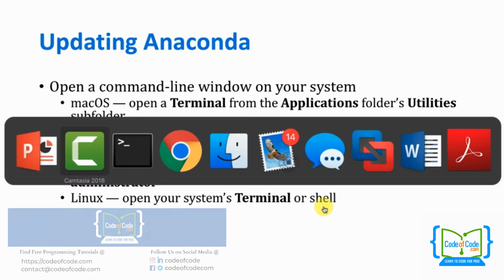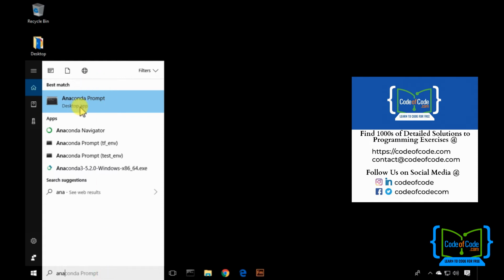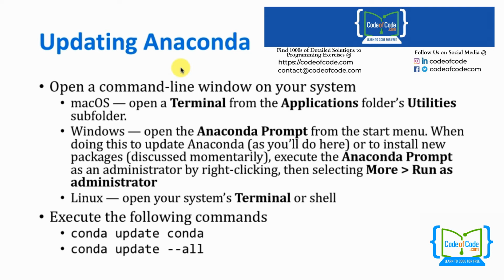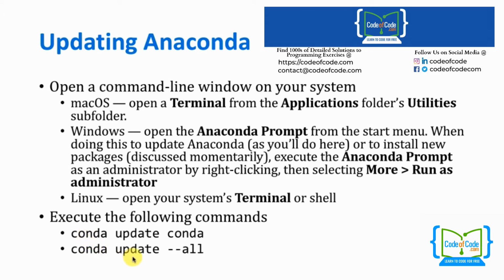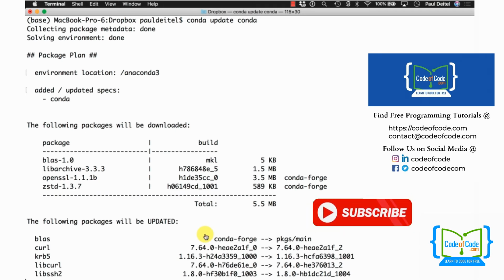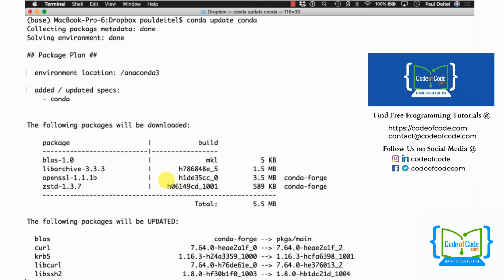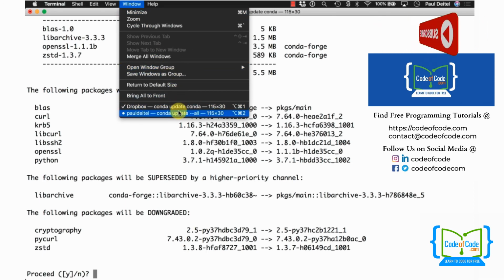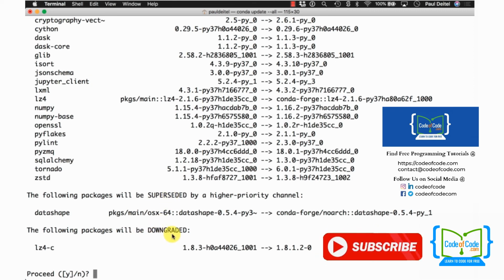Learn Python | Before You Begin Ep.4: Updating Anaconda | CodeOfCode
In today's episode, we'll discuss the topic, ''Before You Begin Ep.4: Updating Anaconda''